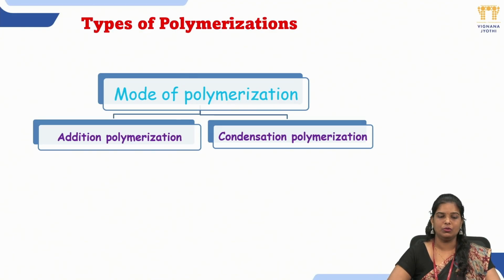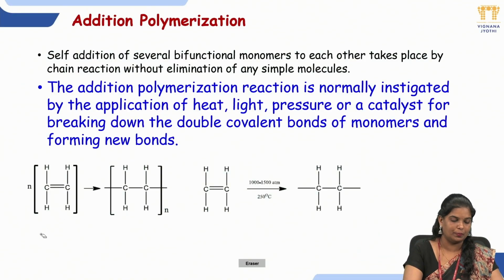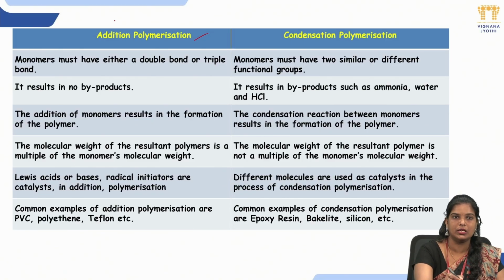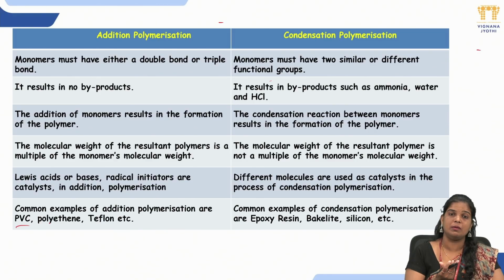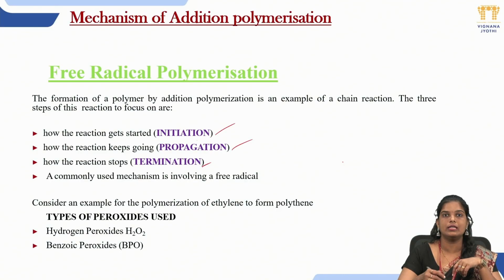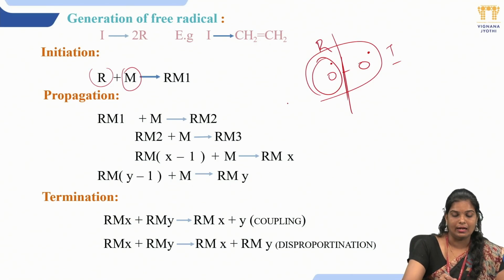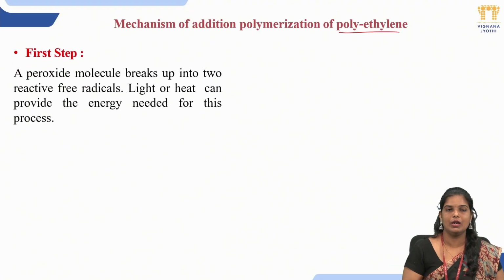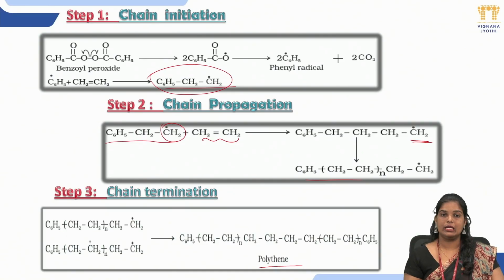Mechanism of Addition Polymerization by Dr. Likha Chandran